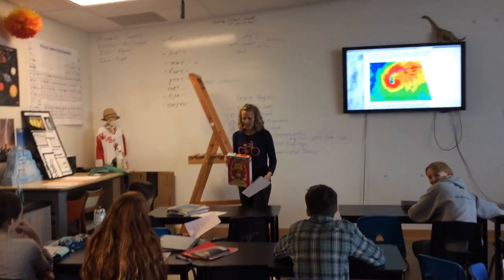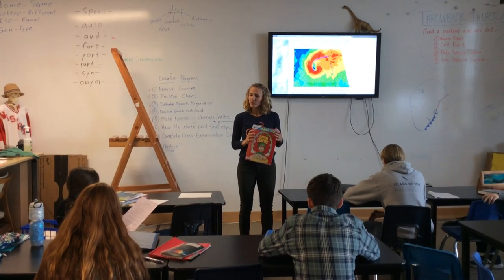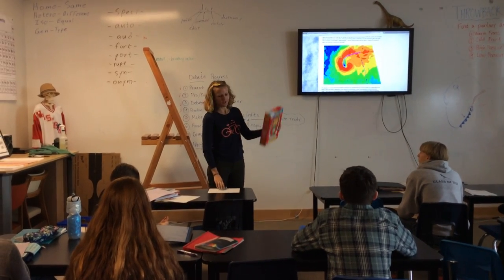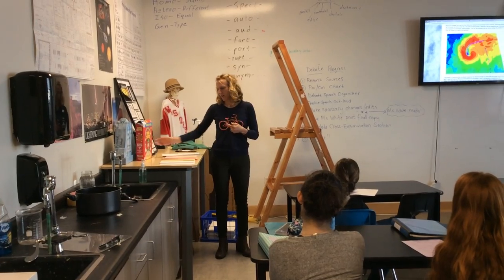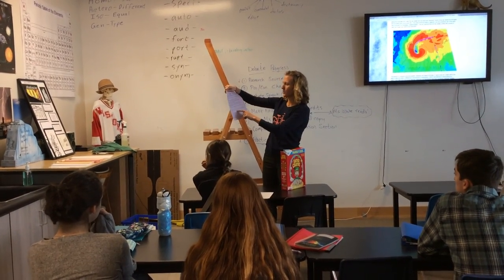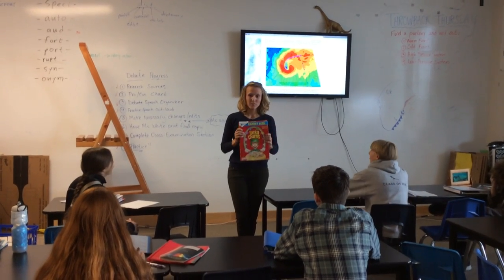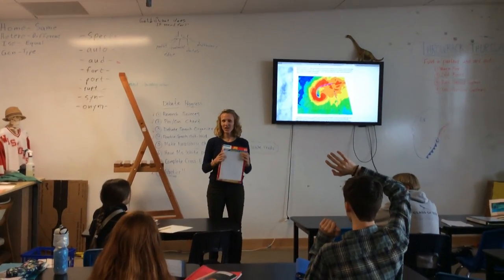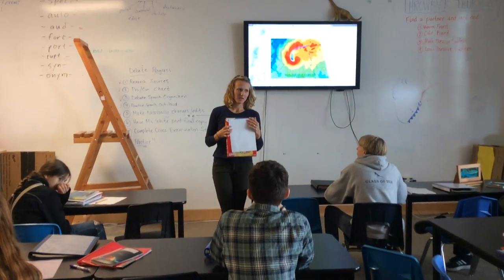Explanation of "Design a Cereal Box" Mini-Project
Because I'm at a conference tomorrow, please watch this to hear my explanation to the previous classes. Thanks!